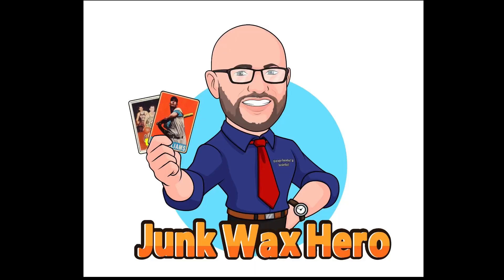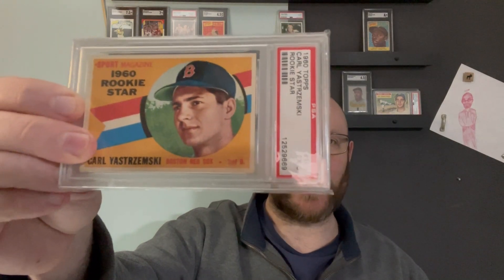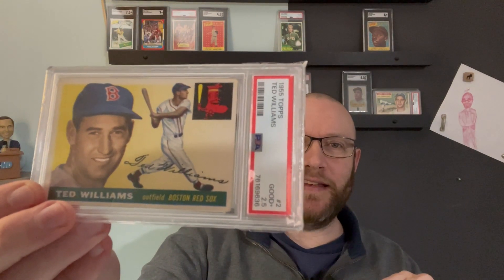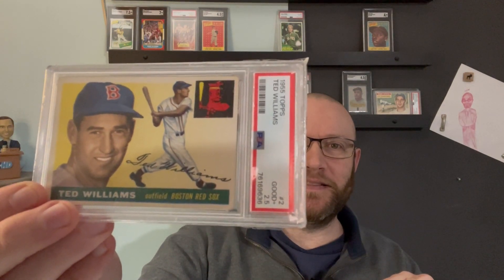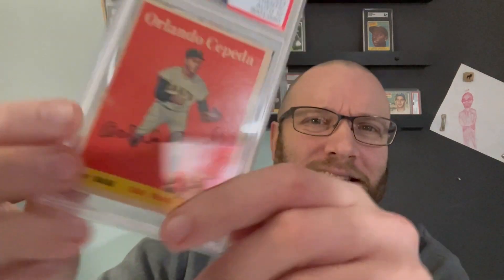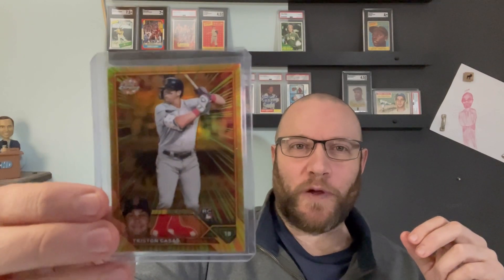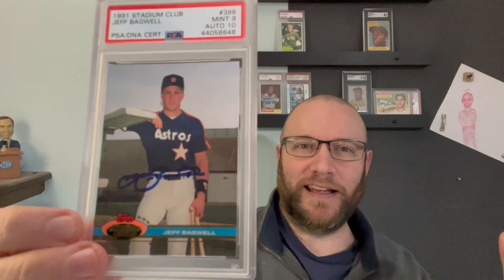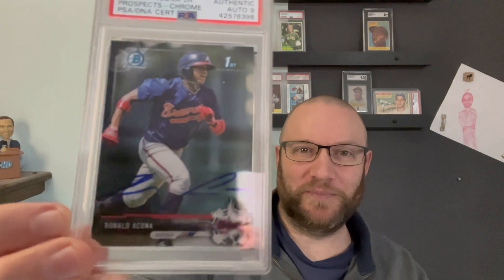My Favorite 15 Sports Card Pickups of 2023! Shohei, Jackie Robinson, Ted Williams, Yaz, and more!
What are my favorite 15ish sports card pickups of 2023? They include Shohei Ohtani, Jackie Robinson, Ted Williams, Carl Yastrzemski, and more!

My eBay store: